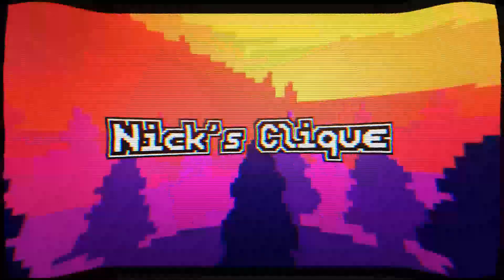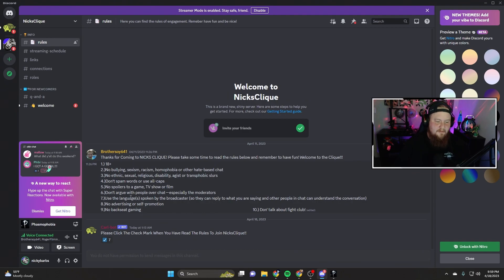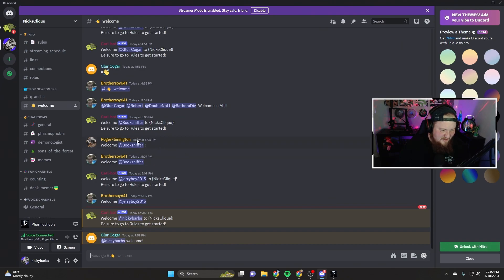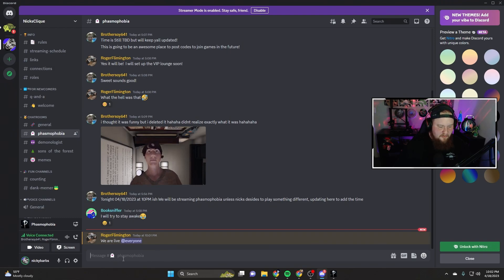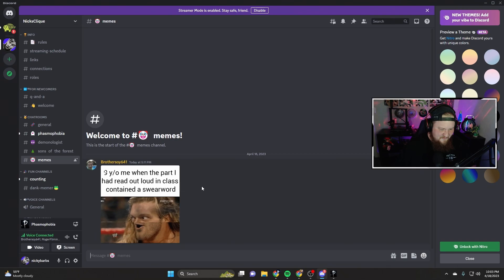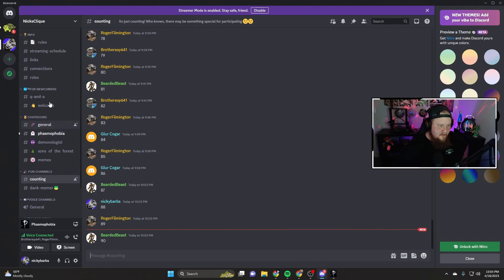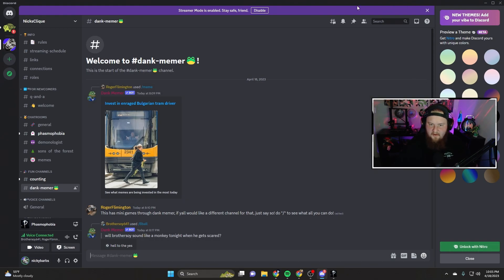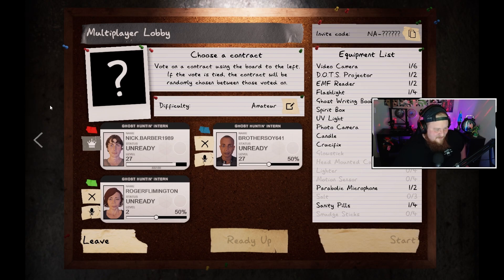We Now Have A Discord!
We Now Have A Discord! Hop On In And Check It Out!!!